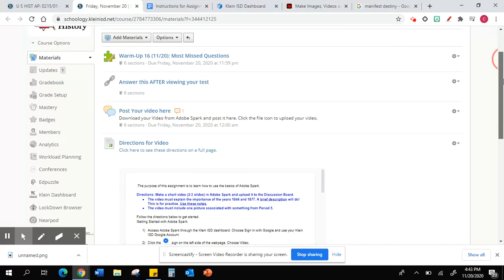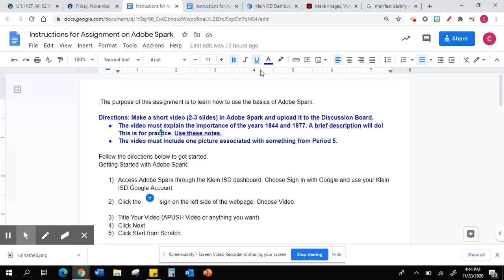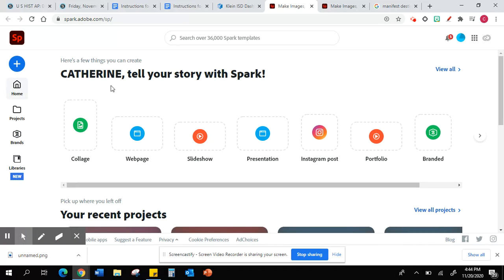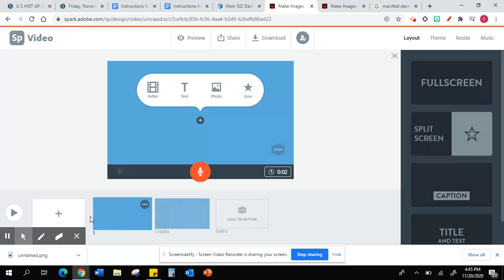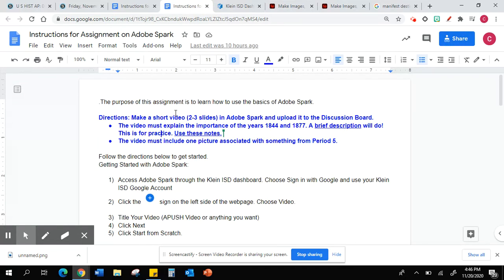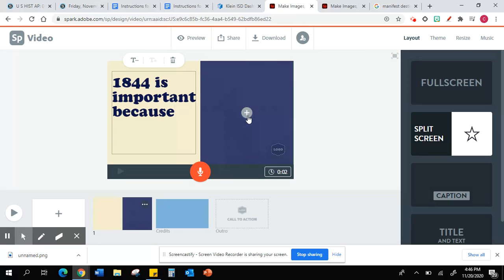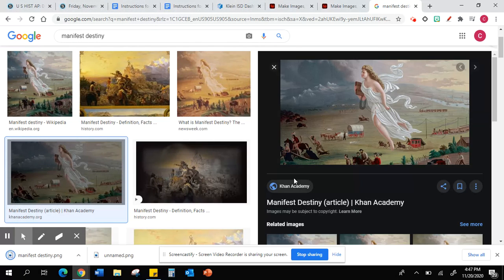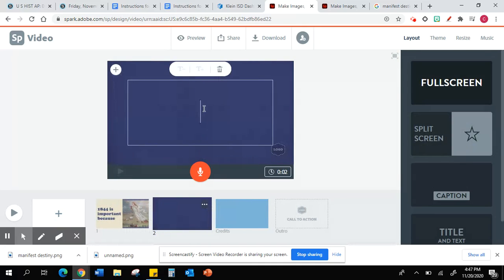Practice Video for Friday